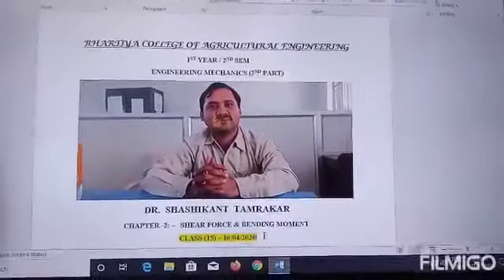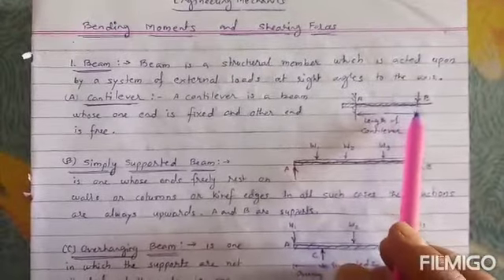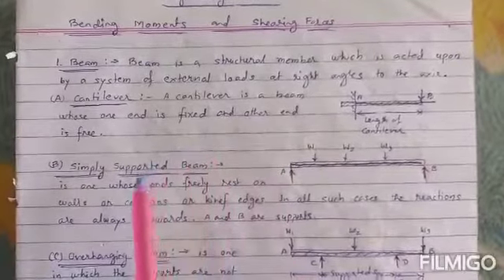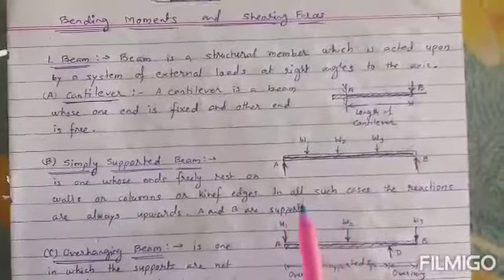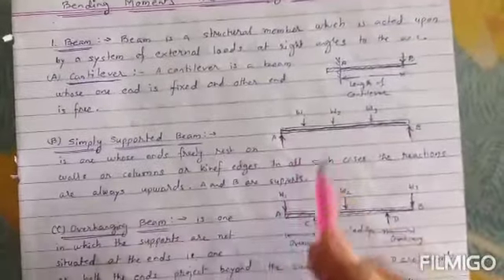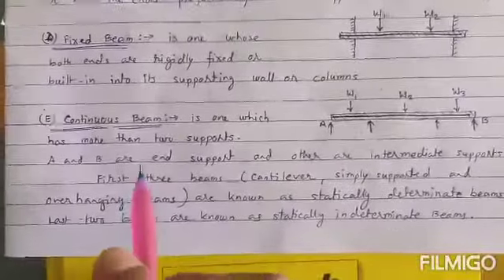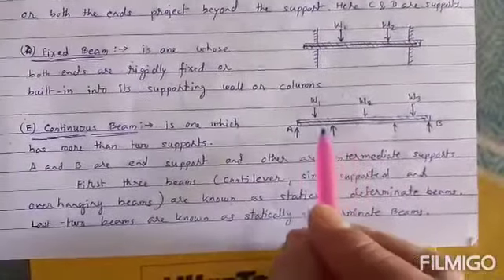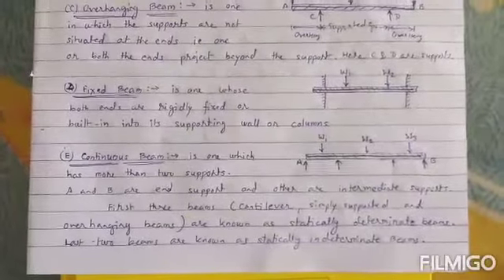Engineering Mechanics Lecture-15 BY DR. SHASHIKANT TAMRAKAR